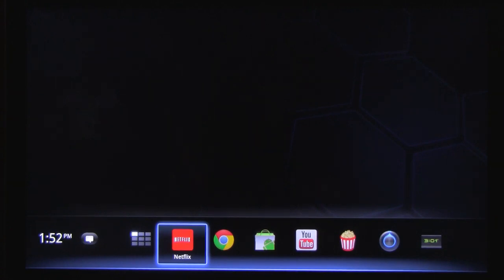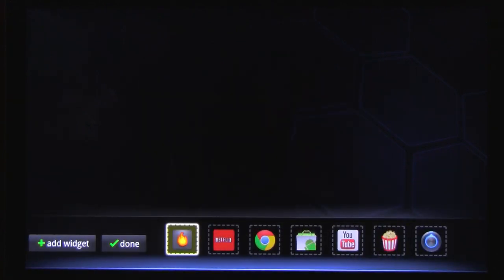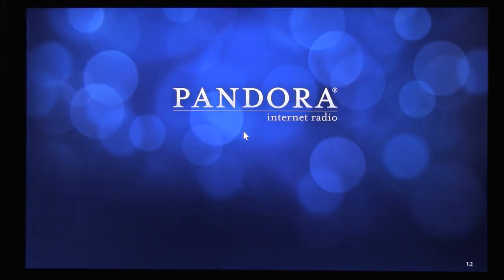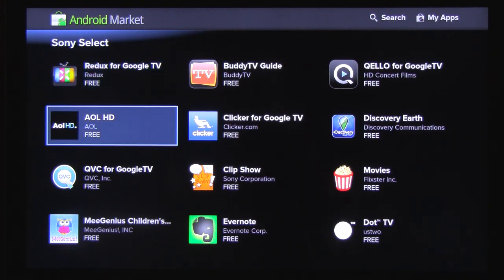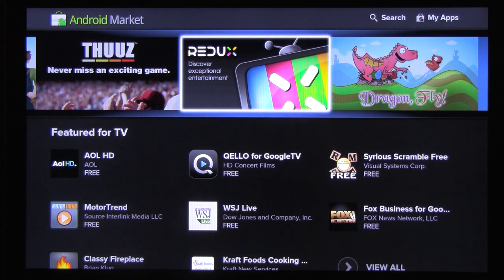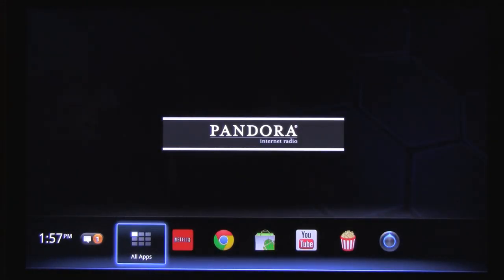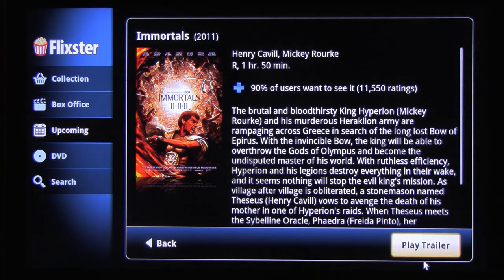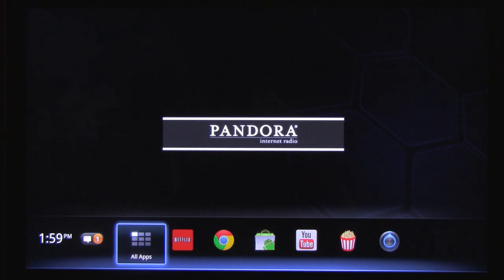Sony Internet TV 3.1 Honeycomb Overview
This is my basic 3.1 Honeycomb overview for the Sony Internet TV and Google TV platform. The new update brings the ability to install apps with the Android Market, as well as a completely redesigned menu system and a customizable home screen.